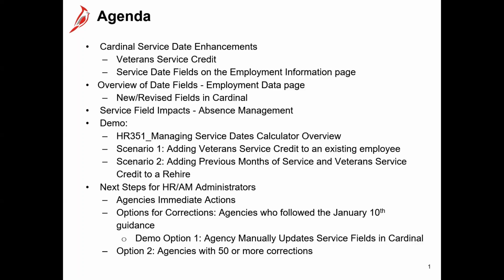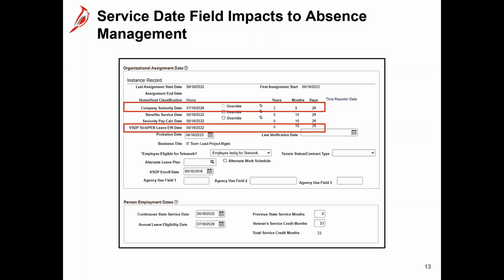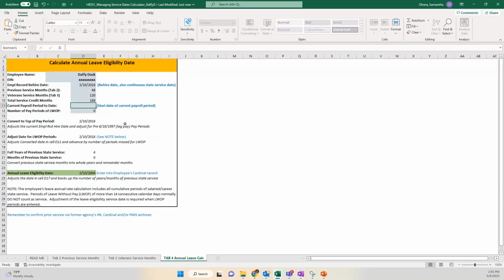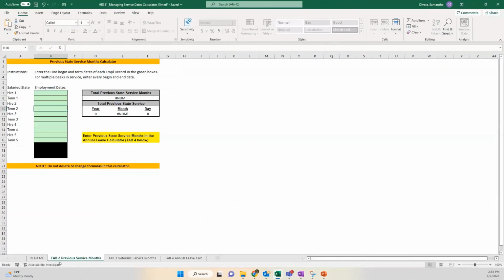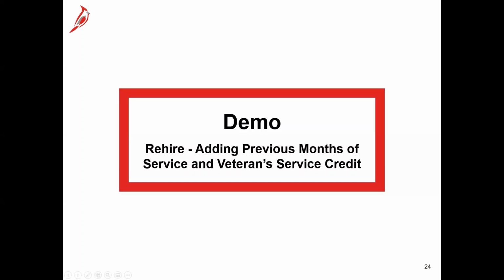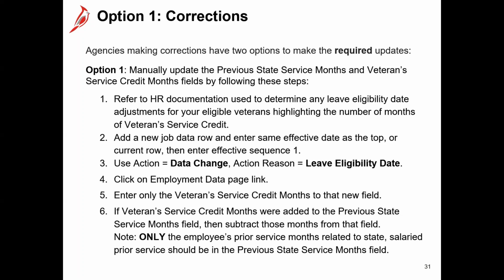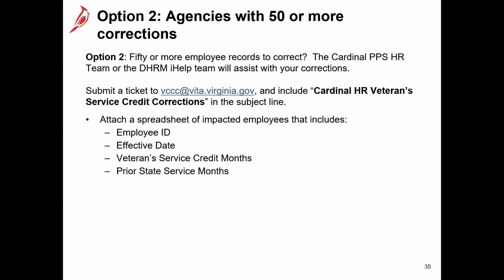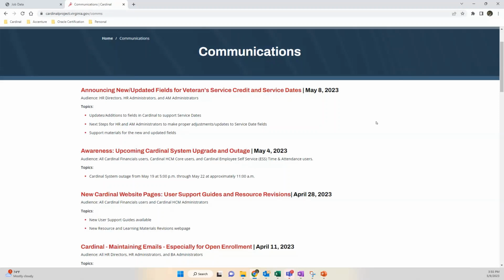Cardinal HCM Veteran's Service Credit and Service Dates Forum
This forum will provide a walk through of the new and revised fields on the Employment Data page that support the recent change to DHRM policy 4.10 – Annual Leave, which added a veteran’s service credit.